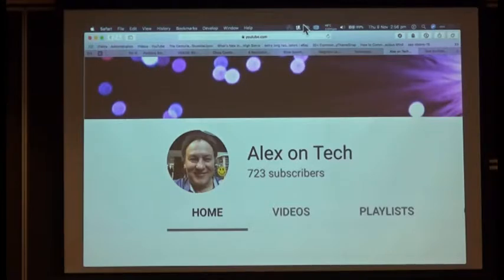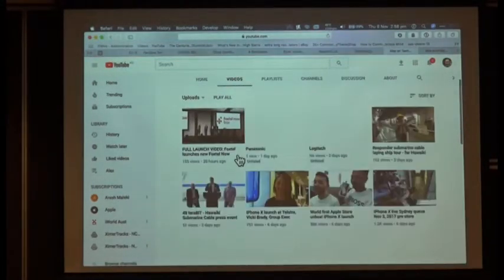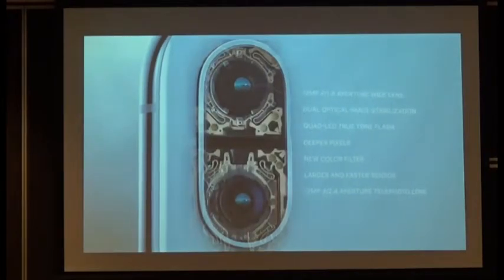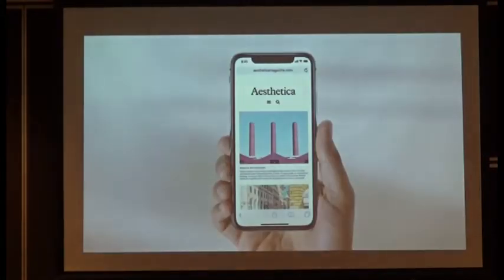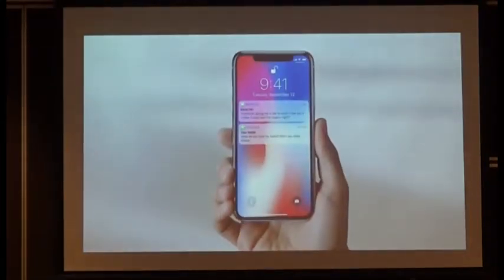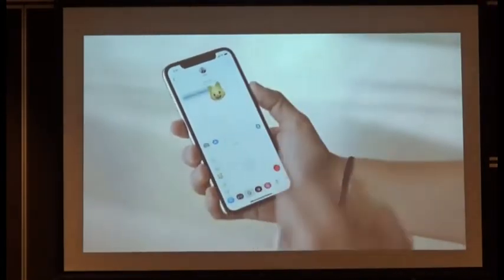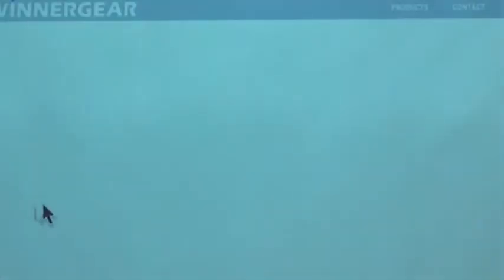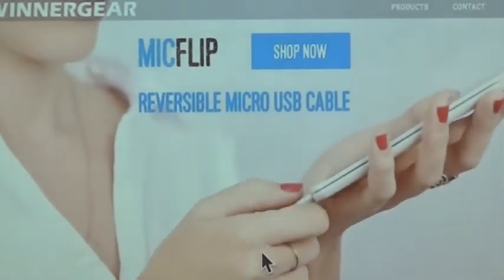Conference 2017 Alex Zaharov-Reutt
Alex talks about fantastic new technologies and cool tech tips.